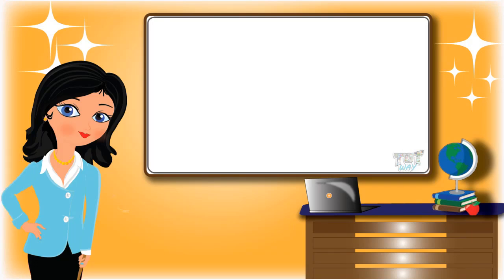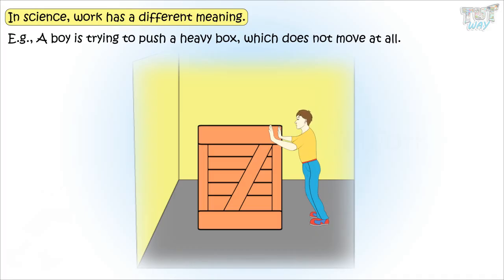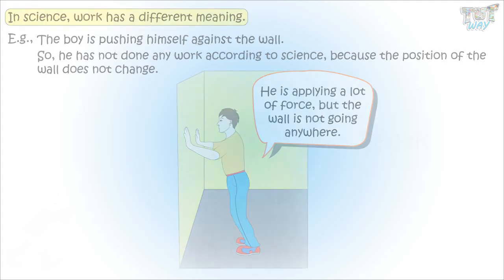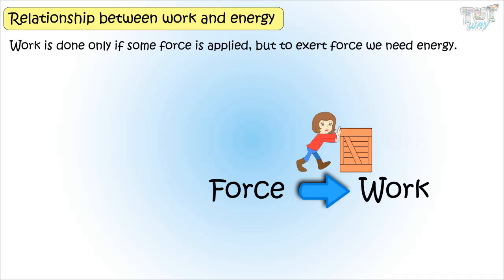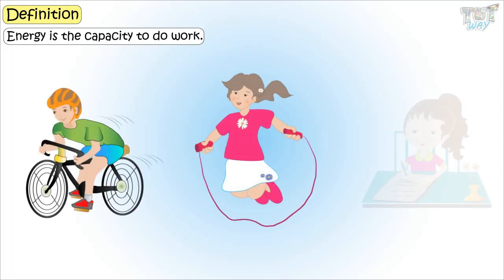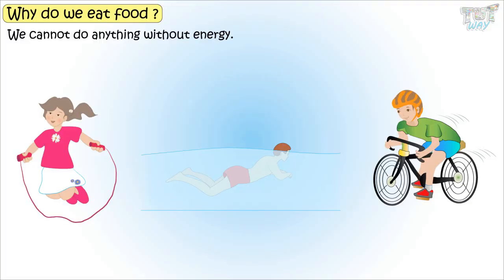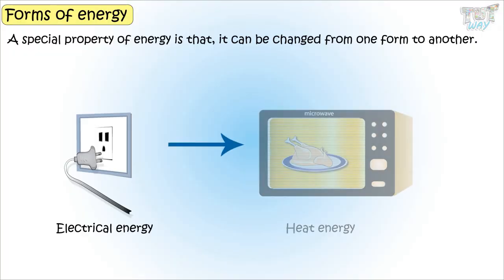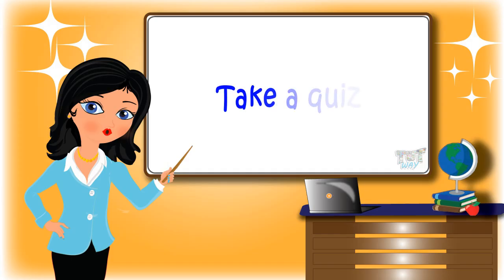Work | Force and Energy | Science | Grade 3 & 4 | TutWay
Topcis:
• What is work?
• Relationship between force and work?
• Relationship between work and energy?
 • What is energy?
 • What are the forms of energy?